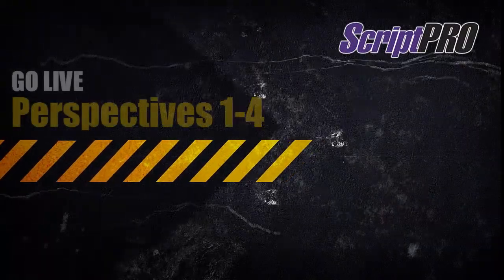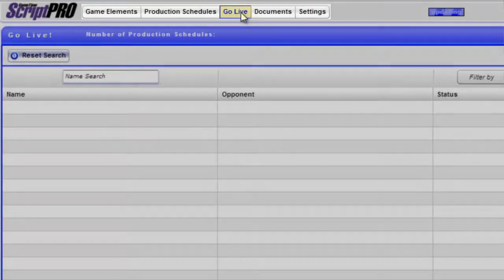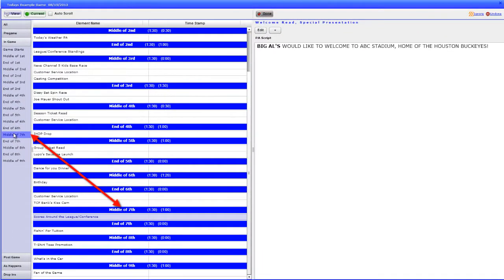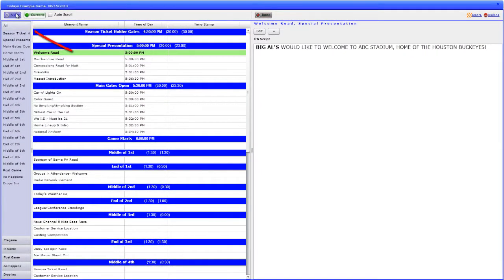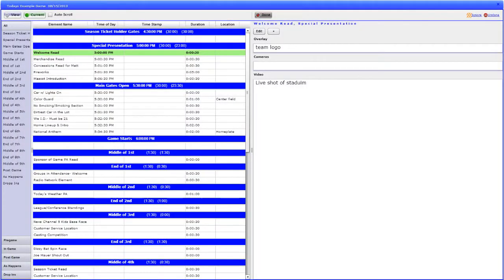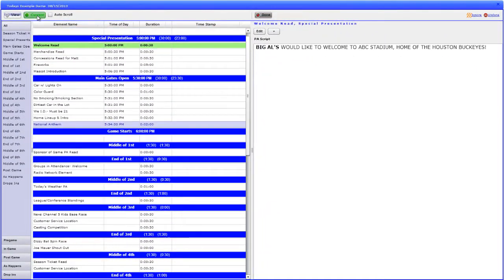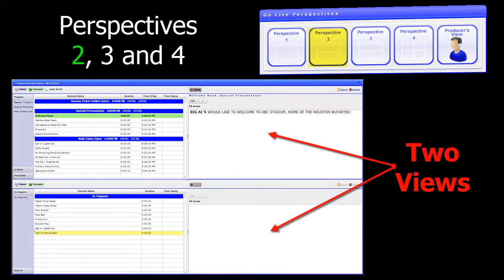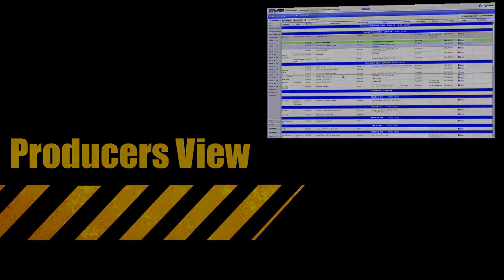03: GO LIVE (Perspectives 1-4)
This tutorial is to walk you through ScriptPRO GO LIVE Perspectives one through four.  ScriptPRO allows for event scripts to be executed live allowing for real-time changes and time-stamping.